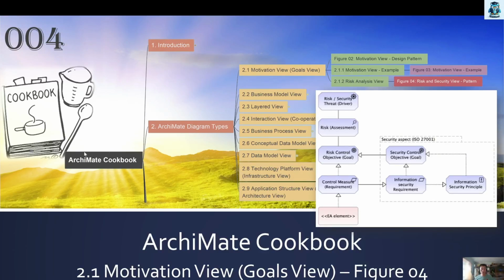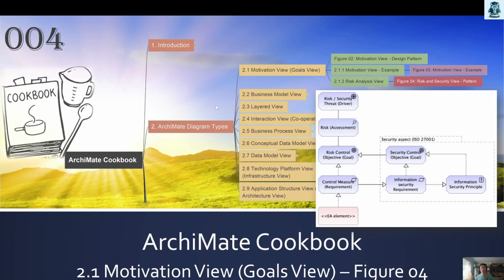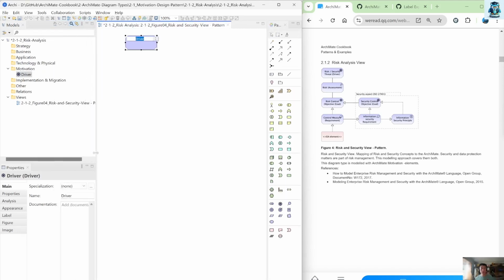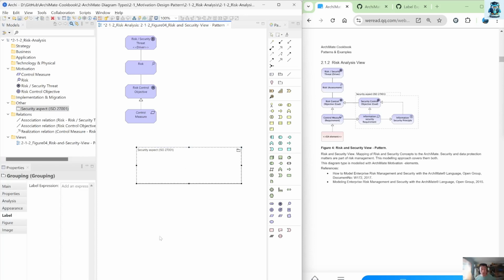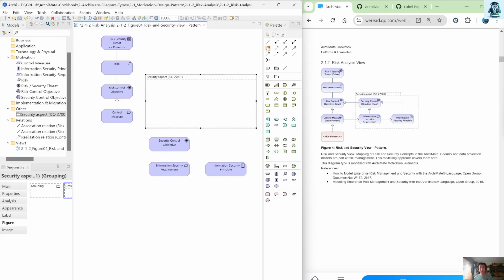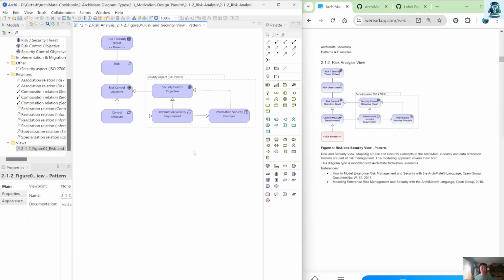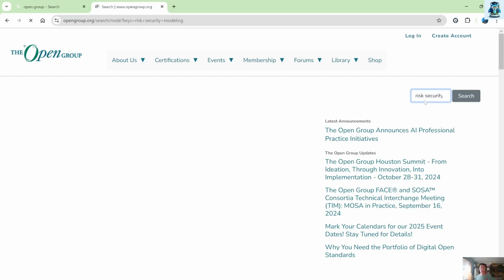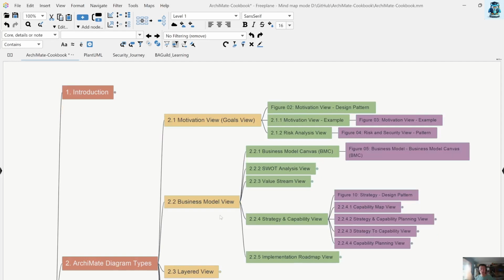ArchiMate Cookbook - 004 Figure04 Risk and Security View Pattern